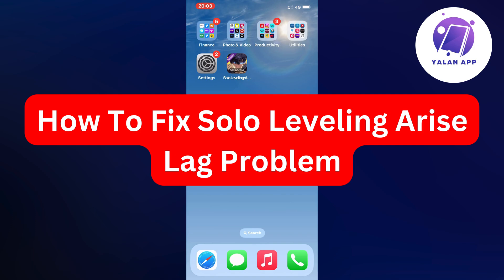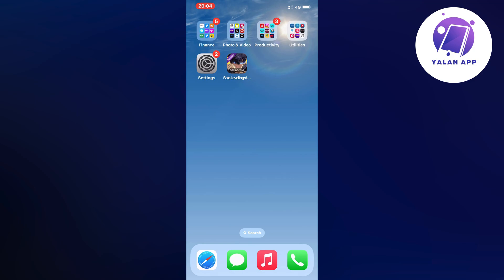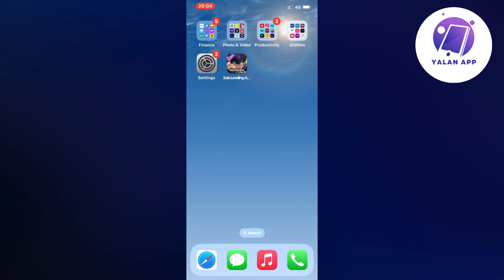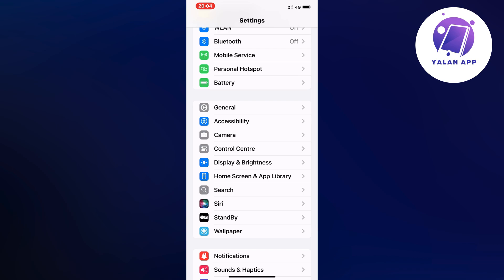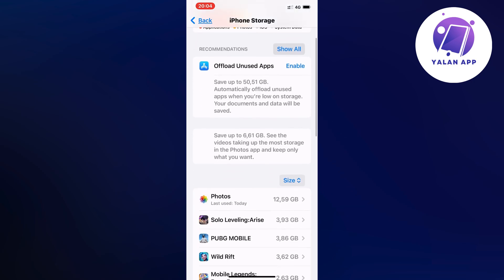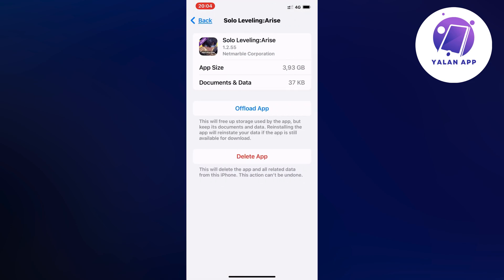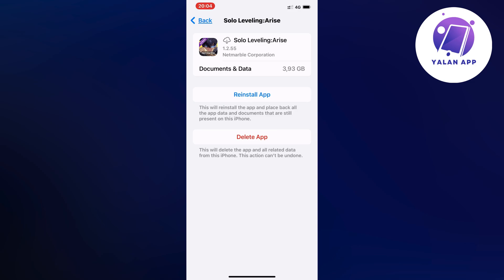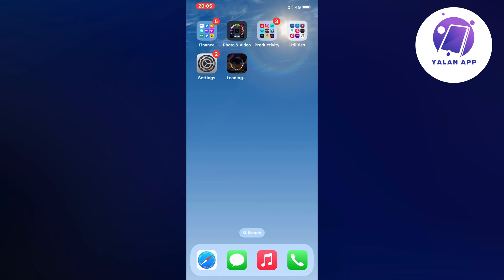How To Fix Solo Leveling Arise Lag Problem (2025)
If you want to be able to fix solo leveling arise lag problem, then this video will be perfect for you!